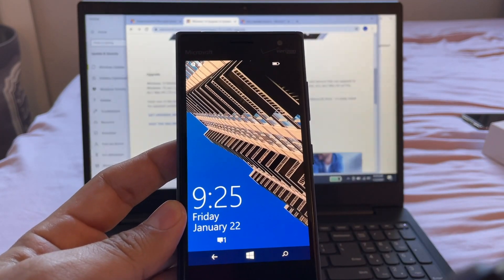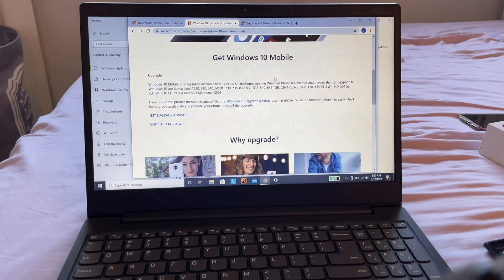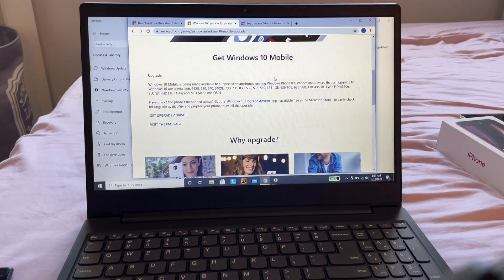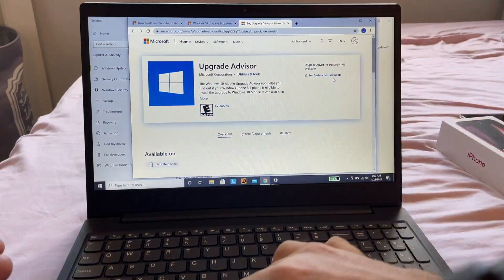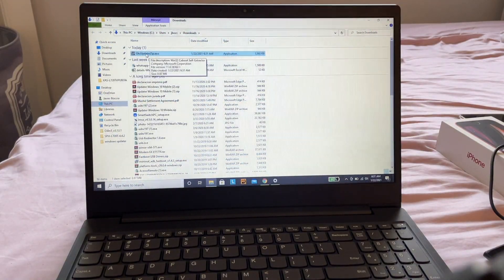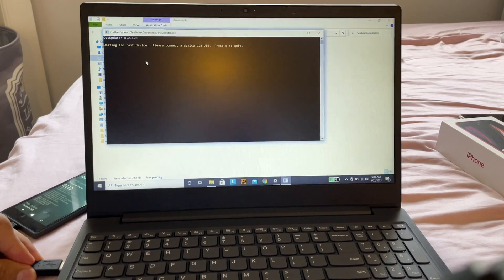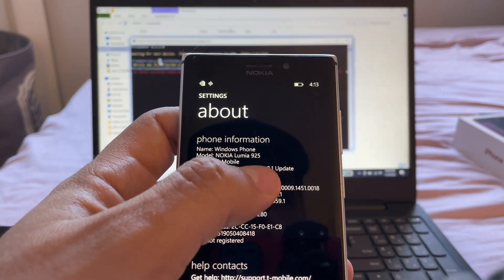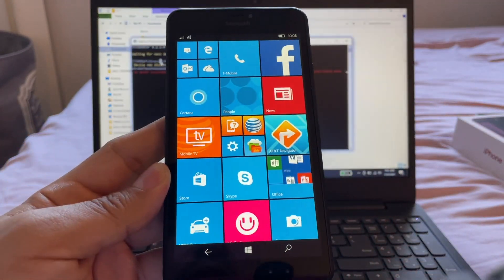How to upgrade your Lumia Windows 8.1 phone to Windows 10 Mobile using the Microsoft OTC software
Good news for Windows Phone 8.1 customers: you can enjoy great new features of Windows 10 Mobile without having to buy a new phone.

The availability of Windows 10 Mobile as an upgrade for existing Windows Phone 8.1 devices varies by device manufacturer, device model, country or region, mobile operator or service provider, hardware limitations and other factors. To check if your device is supported and other important information, visit your device manufacturer’s website. You can also get the Windows 10 Upgrade Advisor app available free in the Microsoft Store - to easily check for upgrade availability and prepare your phone to install the upgrade.

Lumia Icon, 1520, 930, 640, 640XL, 730, 735, 830, 532, 535, 540, 635 1GB, 636 1GB, 638 1GB, 430, 435, BLU Win HD w510u, BLU Win HD LTE x150q, MCJ Madosma Q501

Requirements for upgrade to Windows 10 Mobile

To install the upgrade on a supported device, make sure you are running the Windows Phone 8.1 GDR1 QFE8 or later. Windows 10 is a large file - about 1.4 GB (in some instances, download size may be larger). A Wi-Fi internet connection is required to download and install the upgrade; Internet access fees may apply. In most cases, the upgrade will use some device storage space; you may need to remove unneeded files from your device to complete the upgrade.